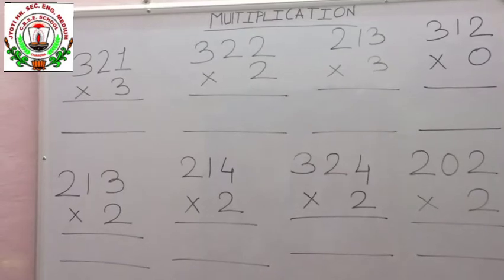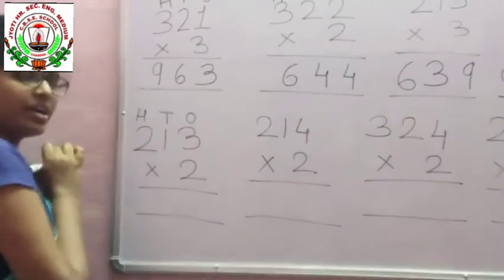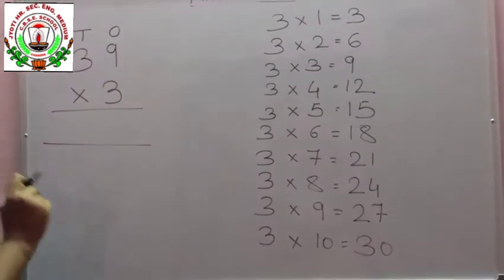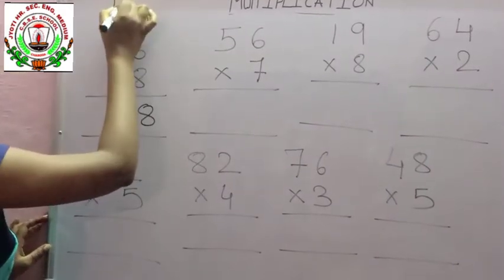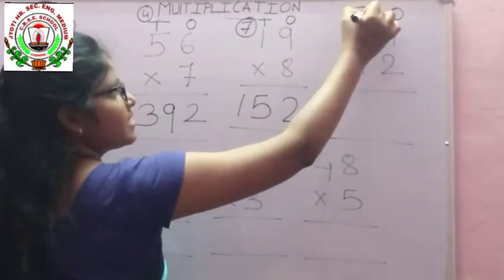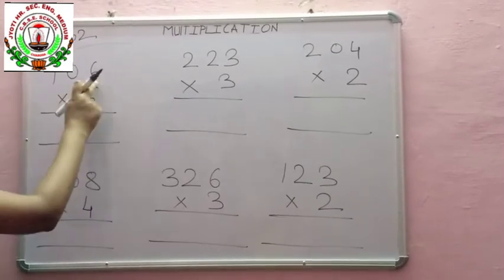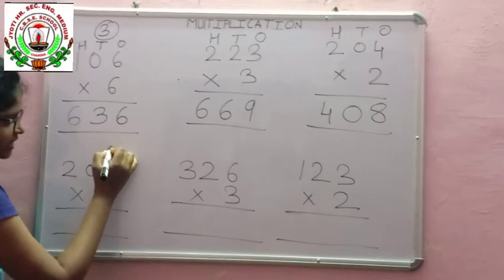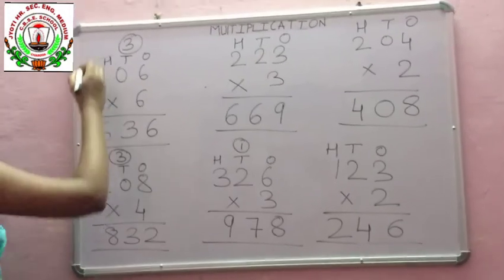1 july Maths class-2